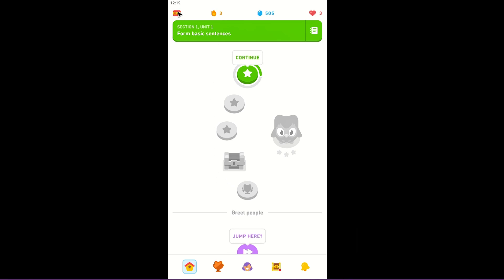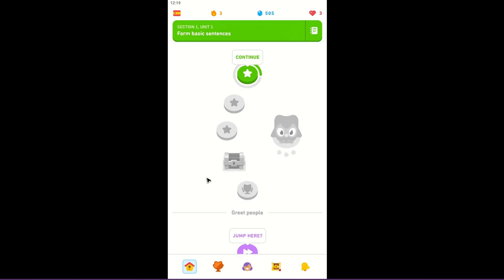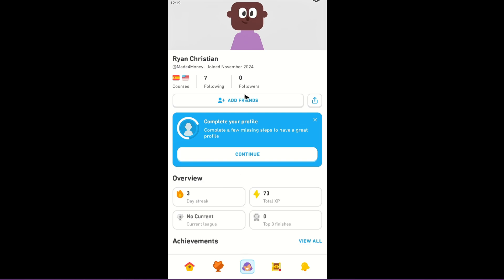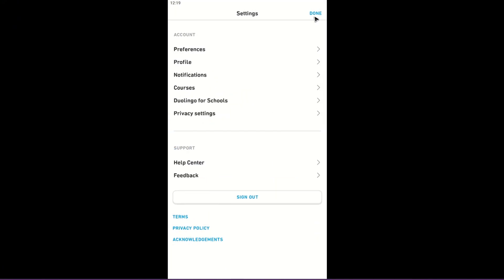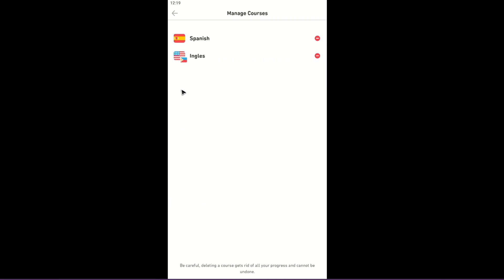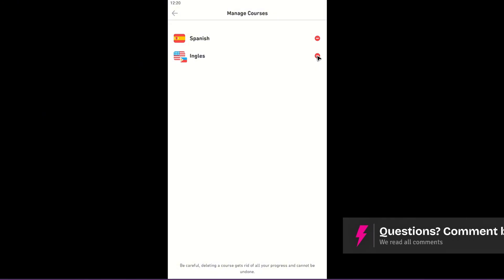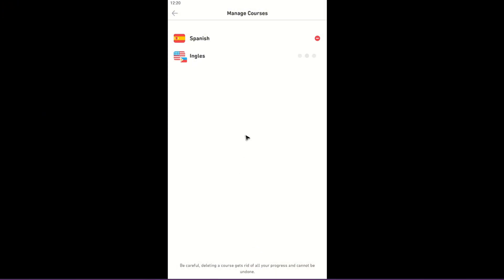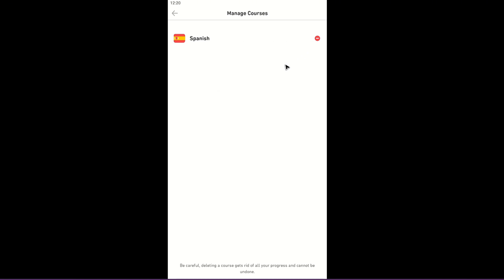How to REMOVE a Course from Duolingo (Step by Step) 2025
Want to remove or reset a language course in Duolingo? This step-by-step guide shows you how to delete a course from your Duolingo profile using the app or website. Learn how to switch languages, clean up your dashboard, and manage your learning goals easily.